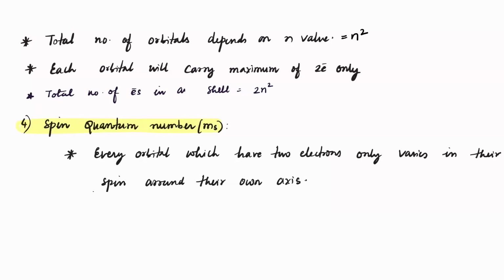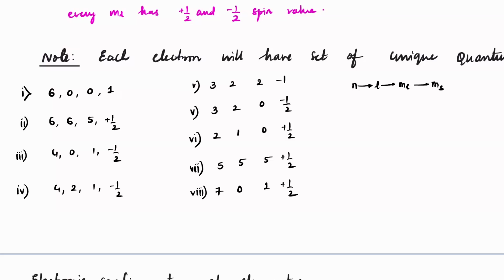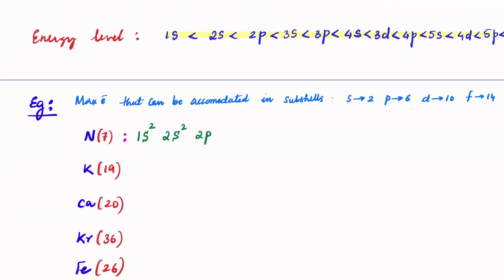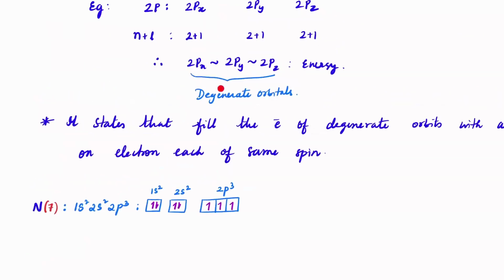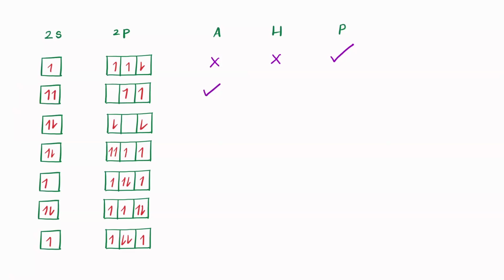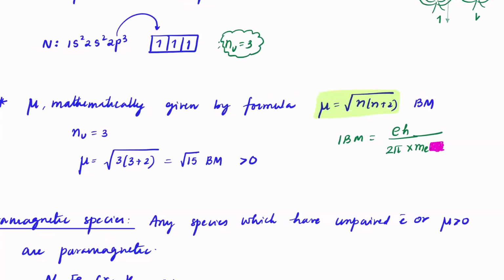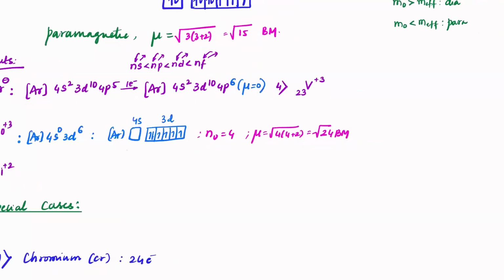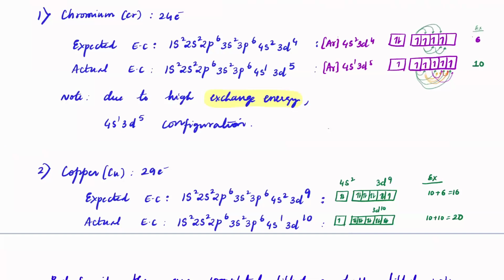Structure of Atom - Quantum Numbers